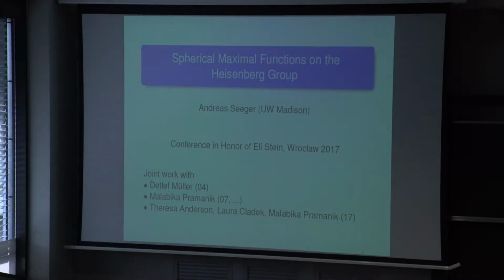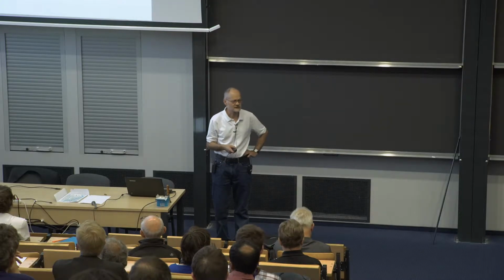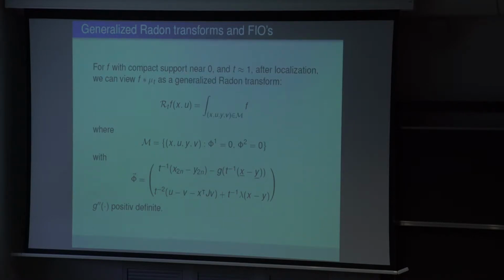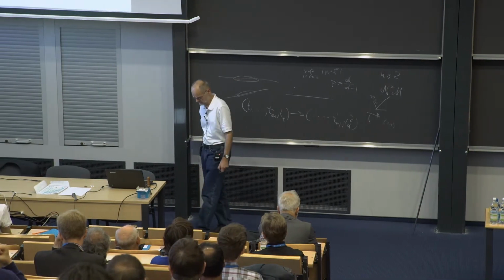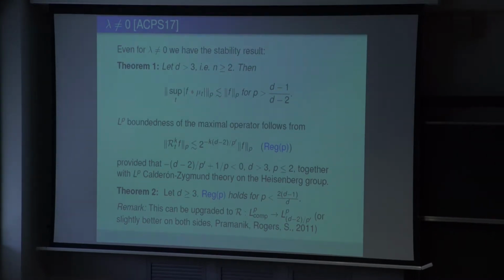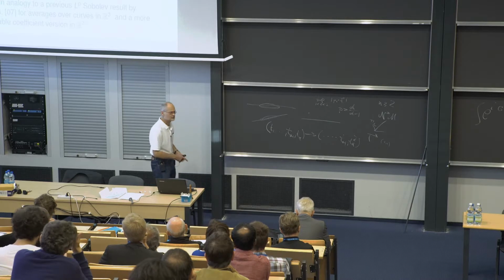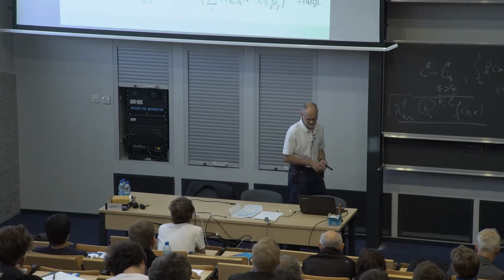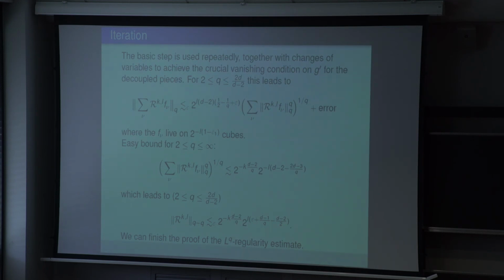Andreas Seeger (University of Wisconsin), Spherical maximal functions on the Heisenberg groups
Let V be a hyperplane in the Heisenberg group Hn and μ the surface measure of a sphere in V. We discuss some old and new results on Lp(Hn) boundedness for the maximal function supt|f∗μt| generated by the automorphic dilations.